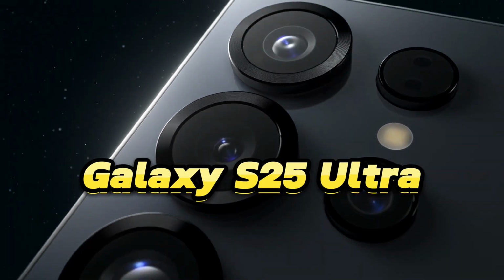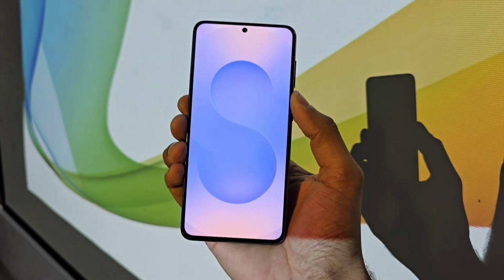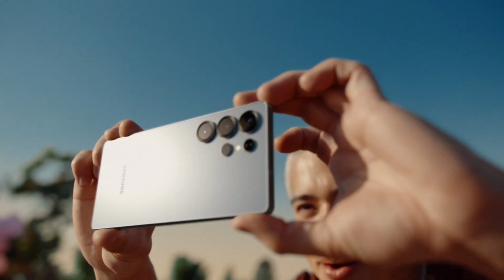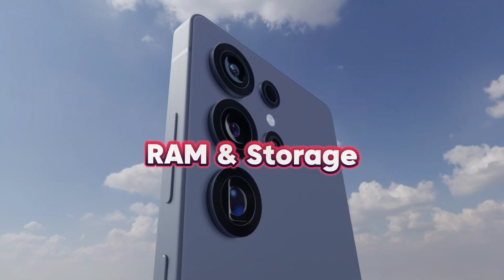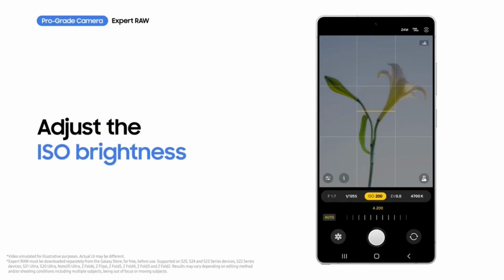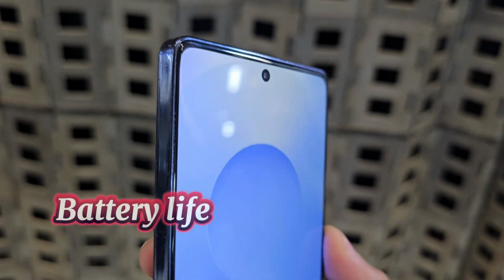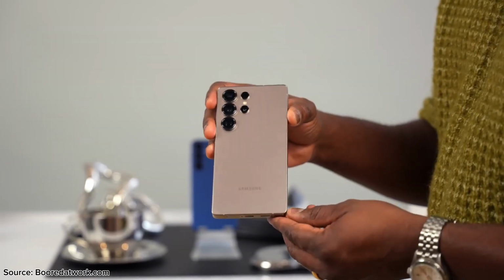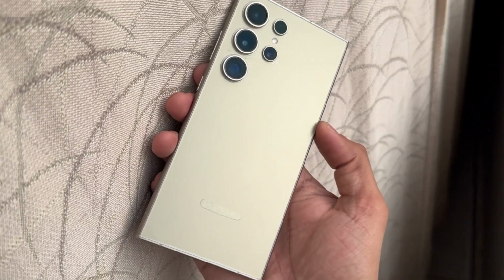Samsung Galaxy S25 Ultra VS Galaxy S24 Ultra Official: Comparison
And get,
1. $300 Samsung Credit (Perfect for storage upgrades, add-ons, or Samsung Care)
2. Exclusive $50 Samsung Credit when you use my link
3. Up to $900 Trade-In Credit to maximize your savings
4. 5% Student Discount for even more value

And get,
1. $100 Samsung Credit (redeemable on your favorite upgrades)
2. Extra $50 Samsung Credit just for using my link
3. Up to $700 Trade-In Credit

And get,
1. $50 Samsung Credit to enhance your device
2. Exclusive $50 Samsung Credit through my link
3. Up to $500 Trade-In Credit